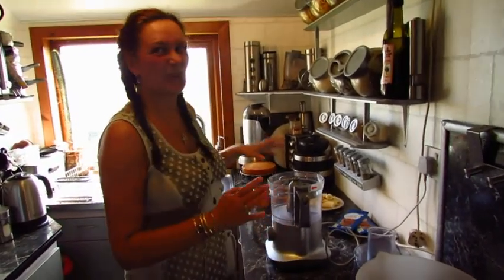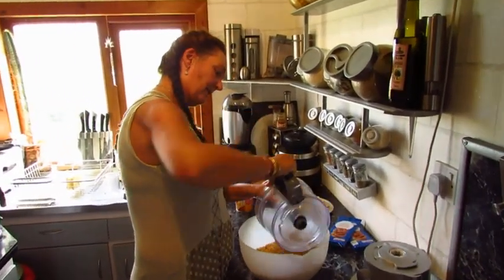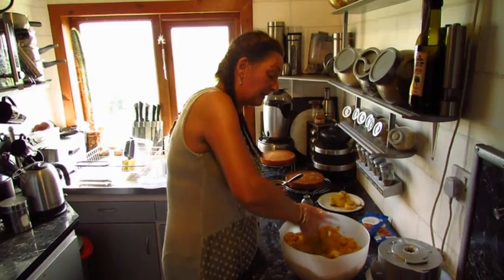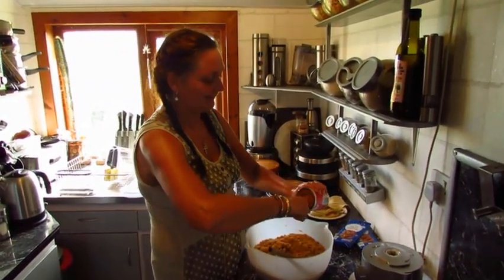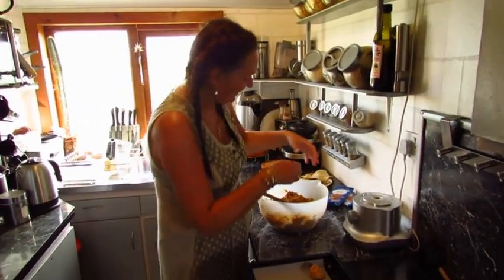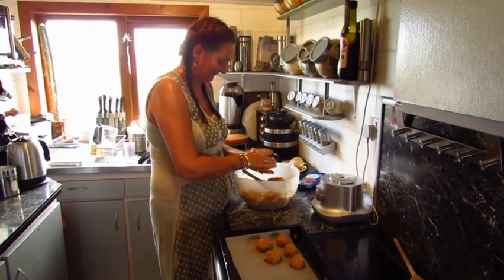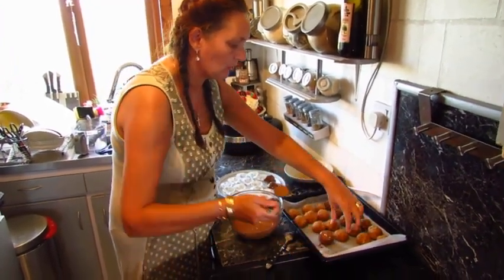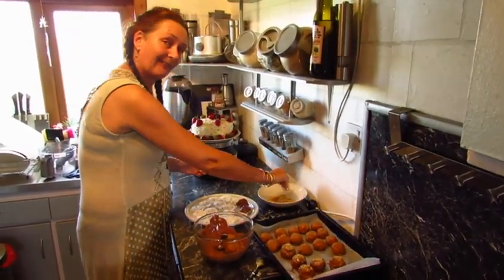Helen's Home Cooking, Banoffee Balls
Here is a very quick video for making Banoffee Balls.
These can be polite little bite size pieces, or whacking
great canon balls, your choice, but I'm sure both you and the kids shall love them.